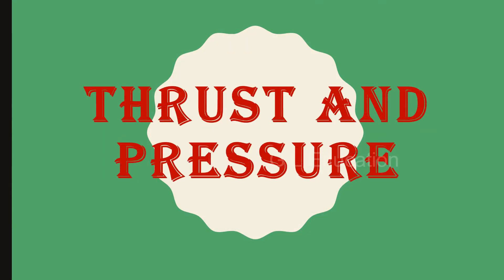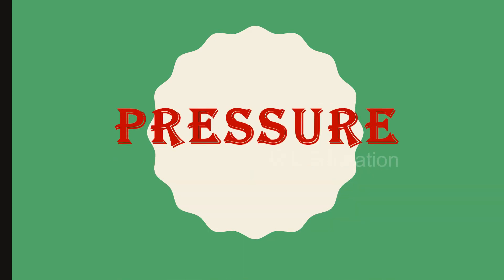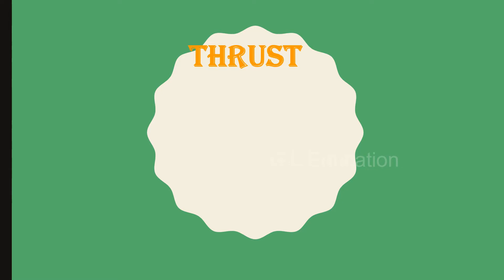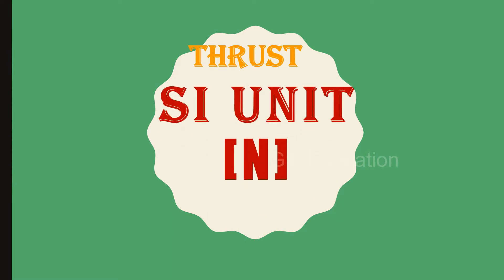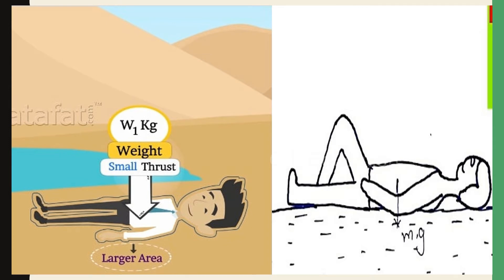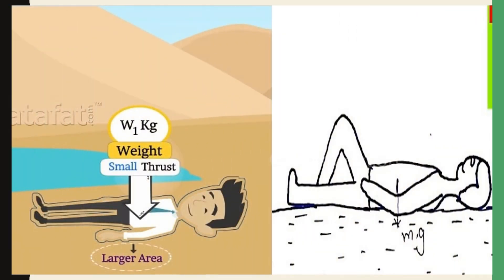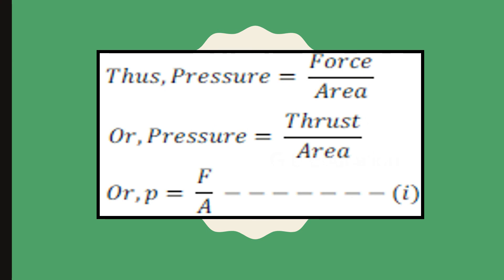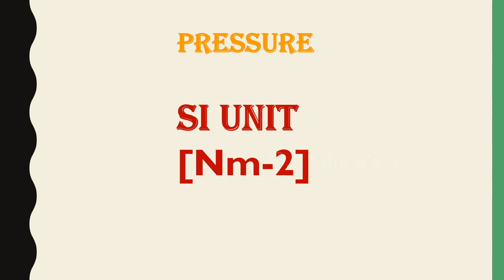Pressure / Thrust and Pressure for 9 std / ppt video on Pressure / Thrust / Physics / G.L Education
This video is about Thrust and pressure.

This video explains about pressure in fluids.

The pressure due to liquids are explained here.

We hope the students will definitely understand about thrust and pressure.